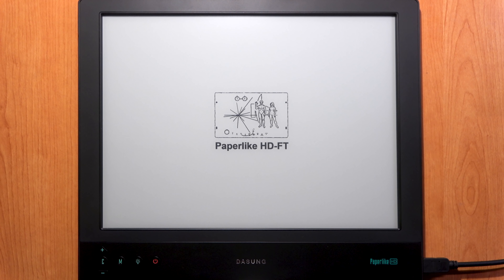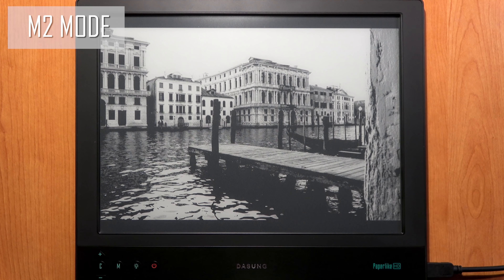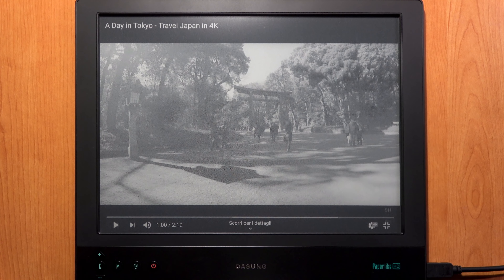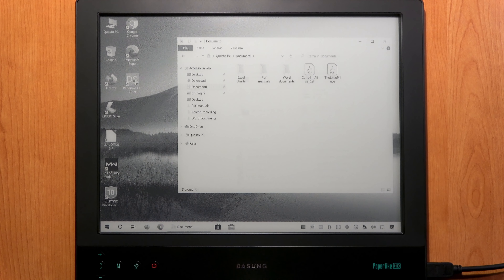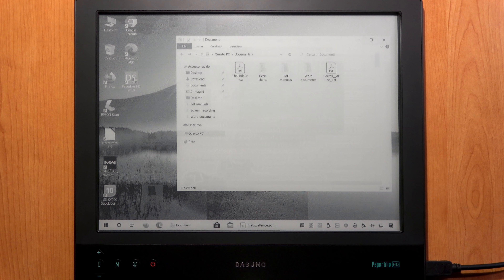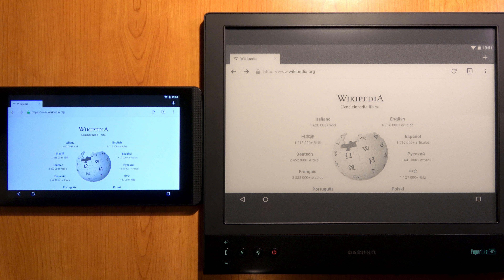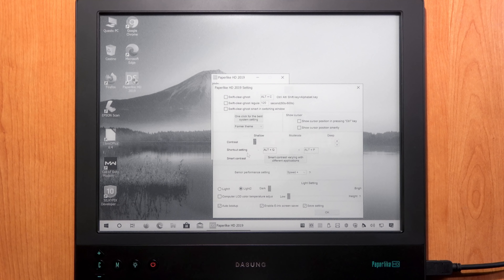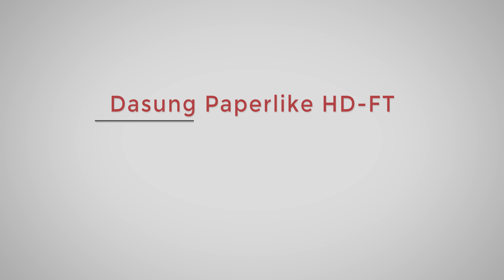Dasung Paperlike 3 HD-FT E-Ink monitor - Full Review (4K UHD review) Sub Eng-Ita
Dasung Paperlike 3 HD-FT E-Ink Frontlight & Touch Monitor (4K UHD review)
Full Review (Subtitles english and italian)
0:00 Introduction
1:40 Web Browsing
3:18 Display Settings
4:49 Mode Selection
7:34 Speed Settings & Contrast
11:51 Watching Videos
18:01 E-Book Reading
19:55 Touchscreen
23:29 Typing
26:17 Front-Light
28:27 LCD vs. E-INK
33:18 Dasung Software
39:46 Conclusions

Video, audio, and subtitled created by Matteo Accardi